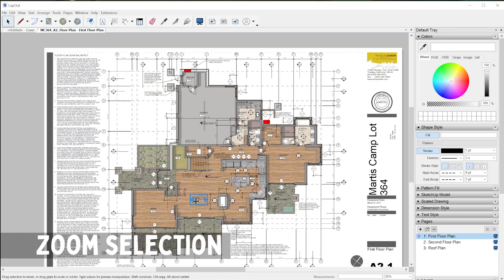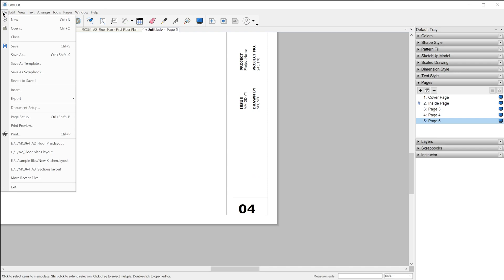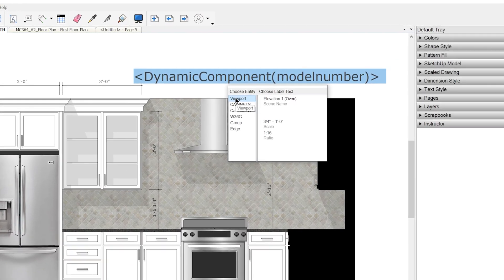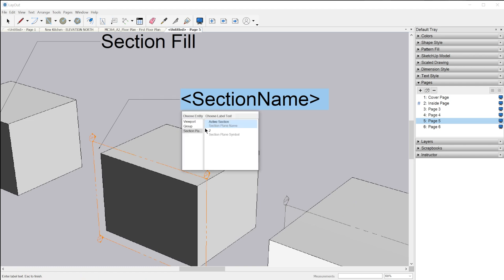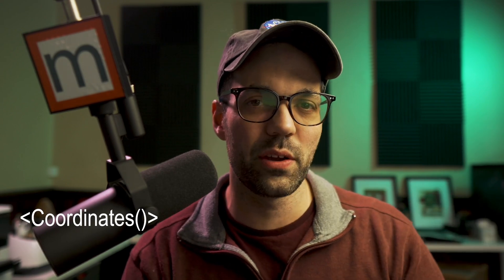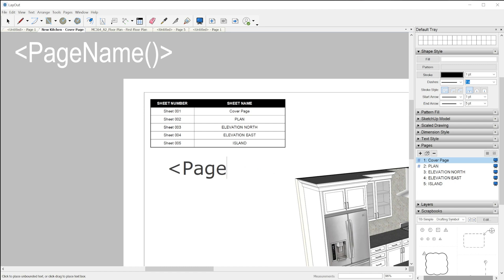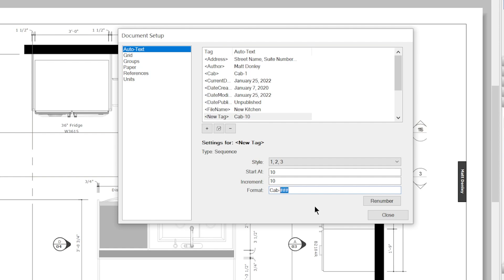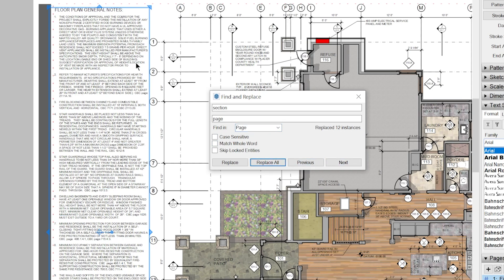LayOut 2022 Feature Review | Zoom Selection, Auto-Text, Find & Replace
00:00 Overview
00:45 Zoom Selection
01:45 Auto-Text
02:53 SketchUp to LayOut
03:30 Viewport Auto-Text
04:16 Section Auto-Text
06:54 Coordinate Auto-Text
08:06 Page Auto-Text
09:39 Sequence Auto-text
11:39 Find & Replace
12:42 Summary

★★★ MY BOOKS ★★★
SketchUp to LayOut, 2nd edition: